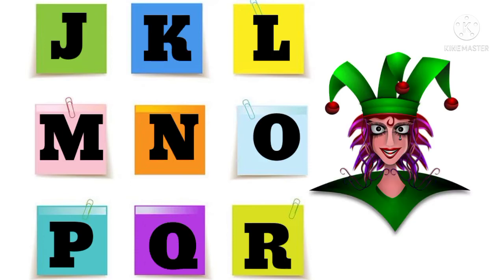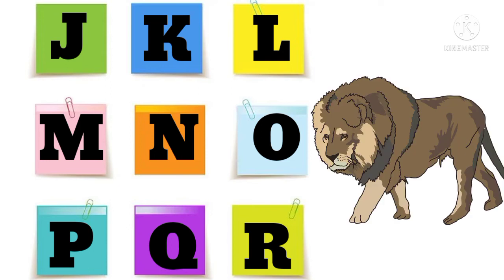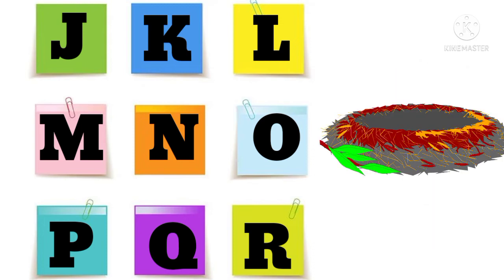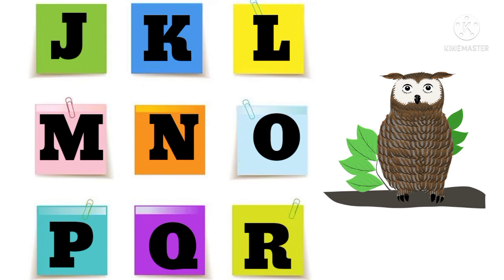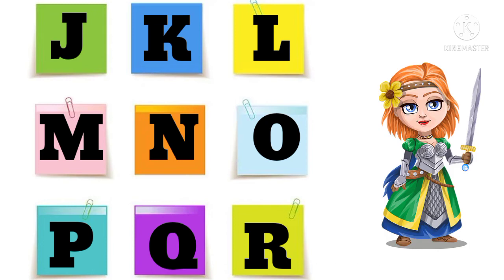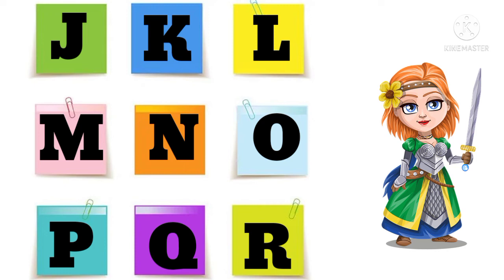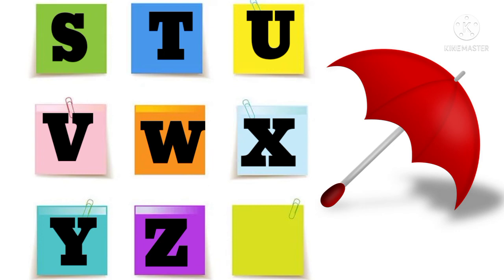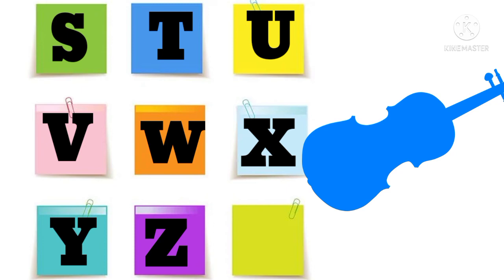a for apple, a for apple b for badka apple, a for apple b for ball c for cat,AtoZ,a Se Lekar Z Tak,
A to Z,a Se Lekar Z Tak, Alphabet letter a to z, abcd, abcd matching,abcd picture,

Hello friends Welcome to my channels KIDS ENJOY